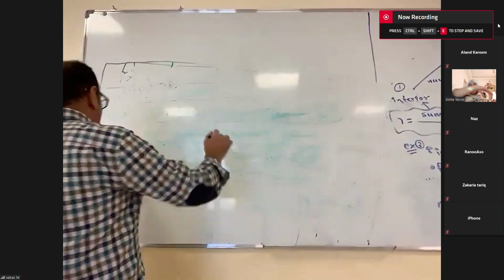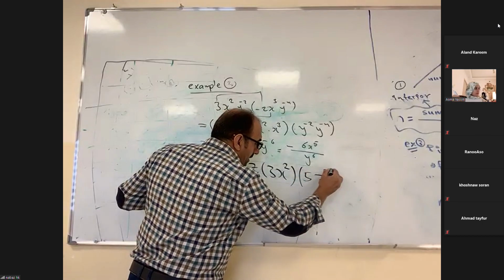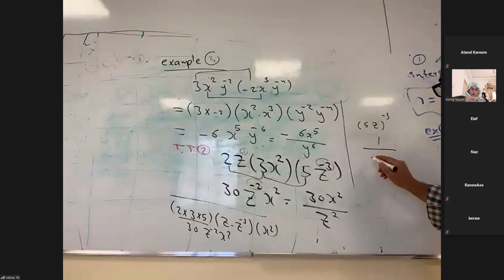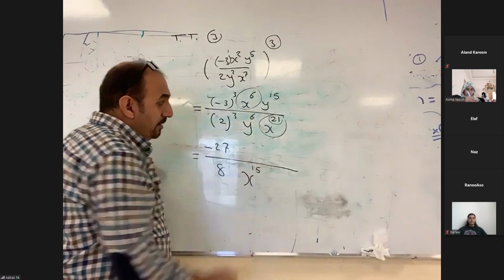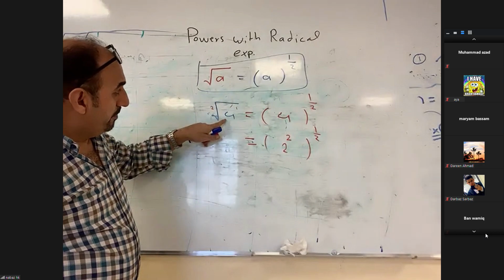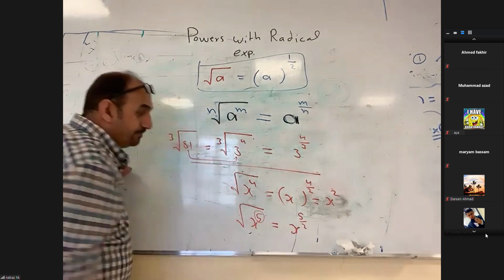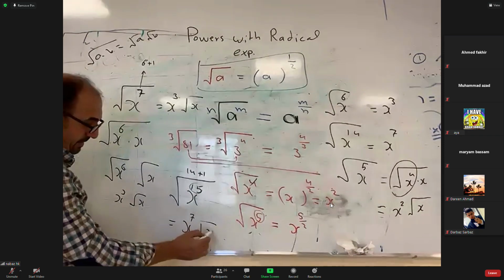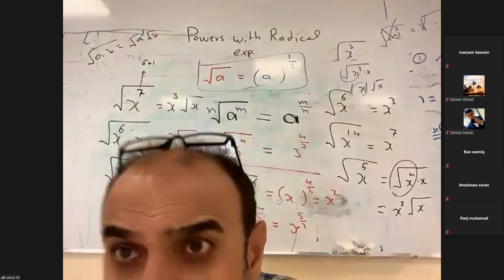Math Chapter 1, Lesson 4 (Part 2)